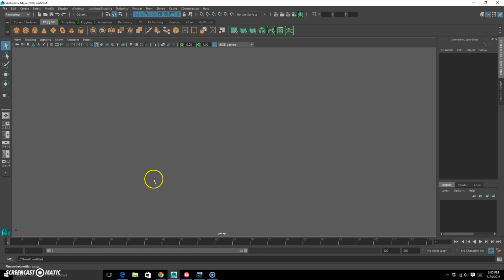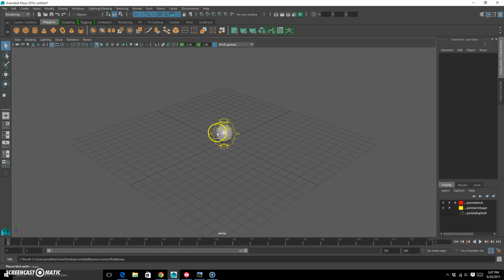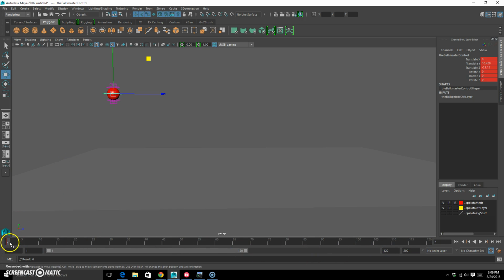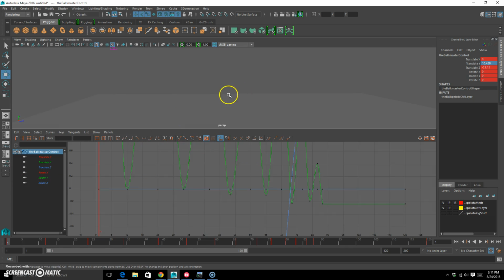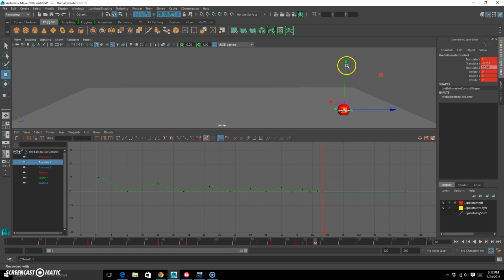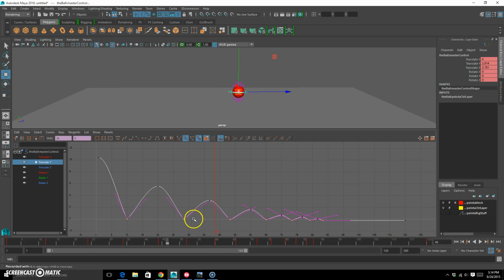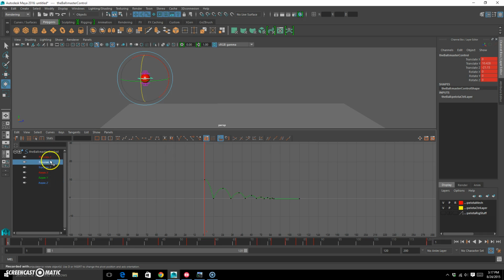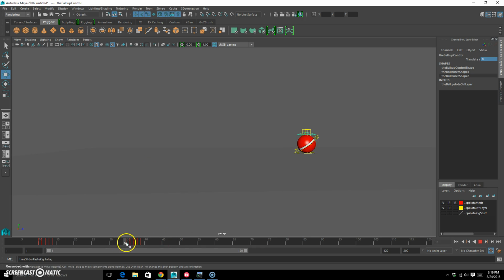Ball Bounce Tutorial